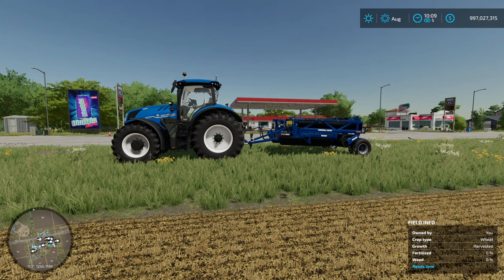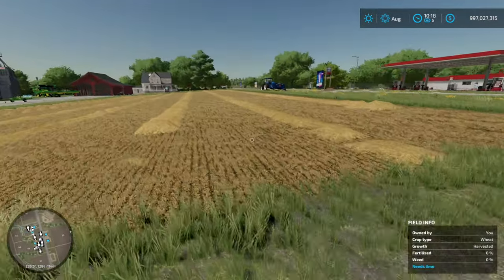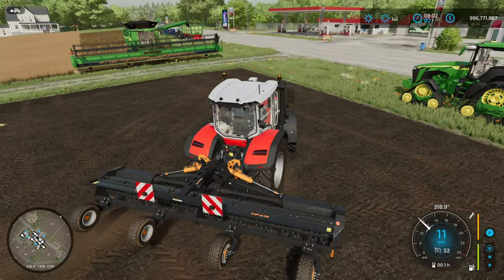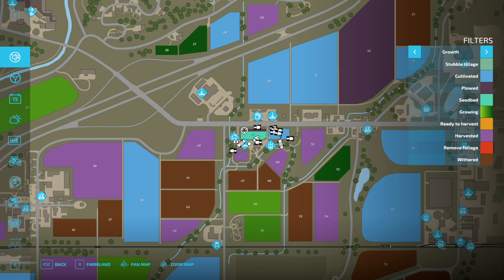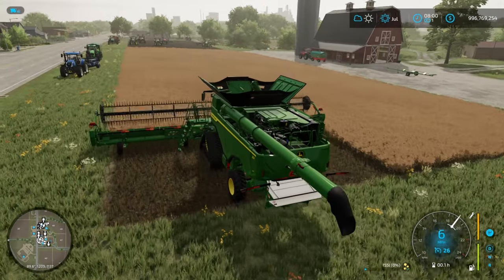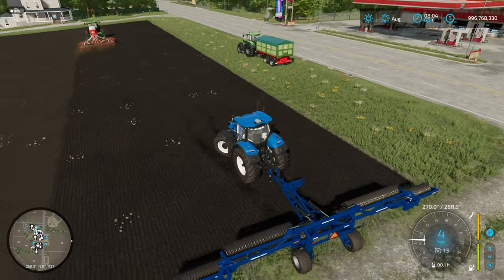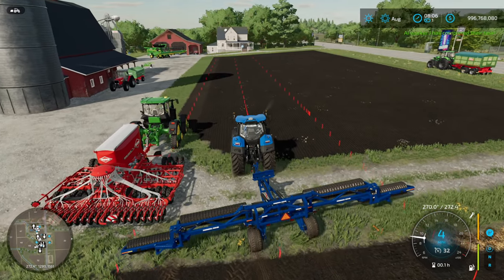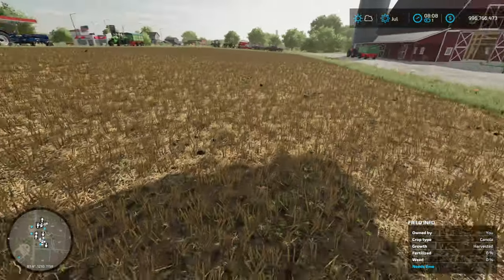Does Rolling Your Fields Increase Yields? Interesting Results, Farming Simulator 22